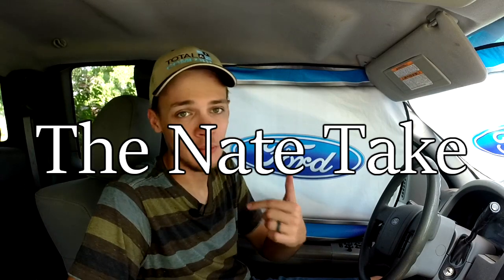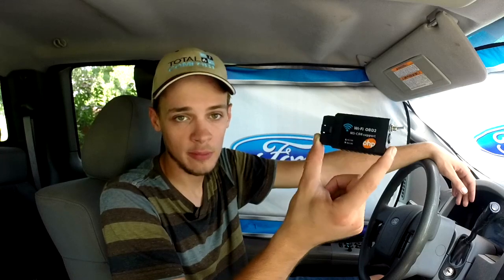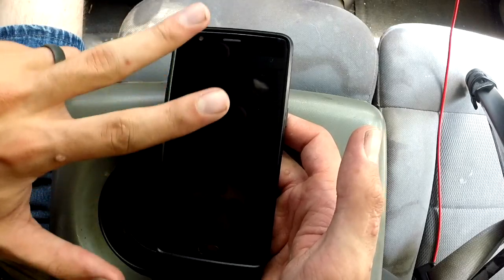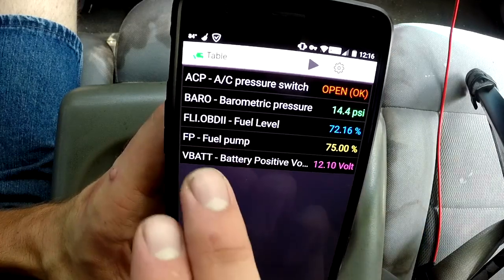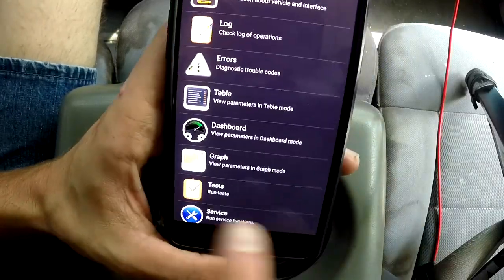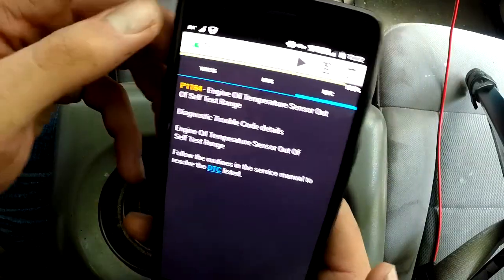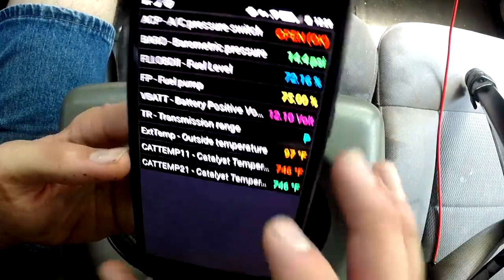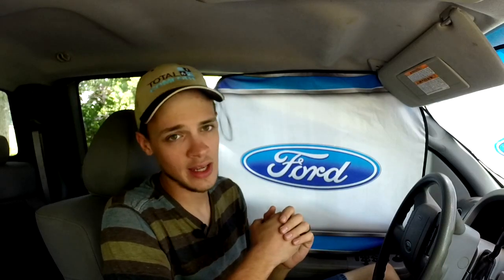OBD2 WiFi Diagnostic Scanner Adaptor Tool Review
This is a very good competitor for the Lemur BlueDriver. It is very useful for the weekend DIYer who doesn't want to spend thousands of dollars on a scan tool, but still wants the features of the more expensive options.

"Armchair Funk" - A Shell In The Pit
Used with permission from Gordan McGladdery. The album containing this song can be found on Bandcamp at: